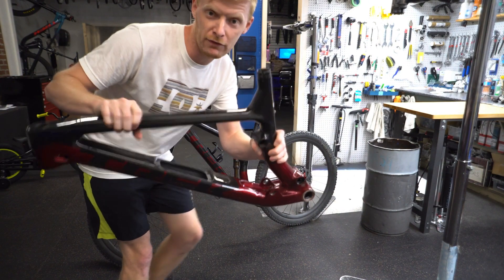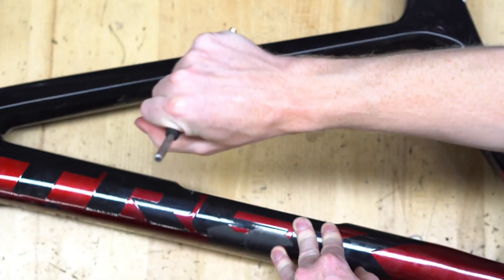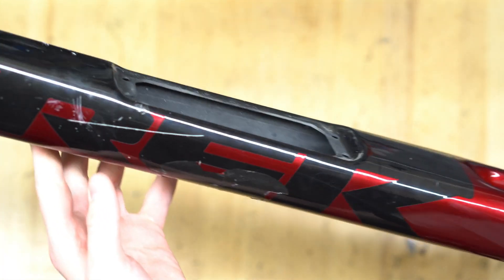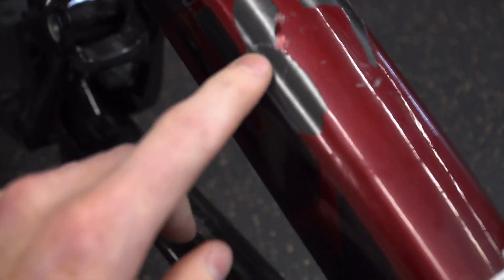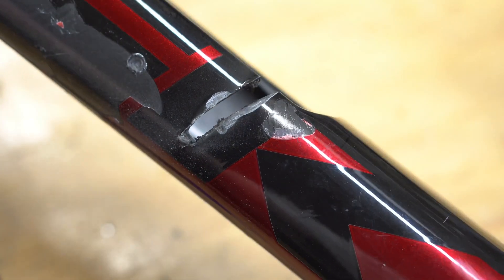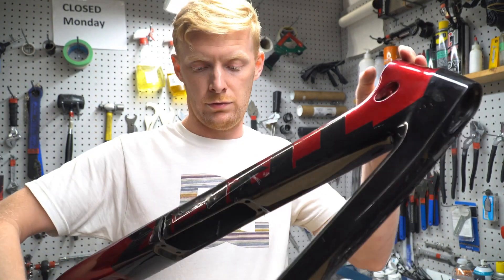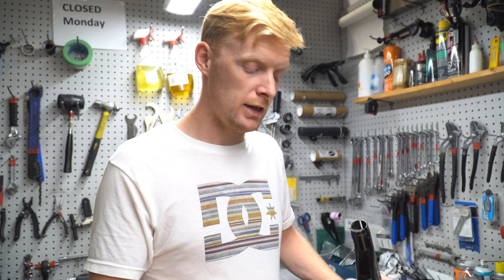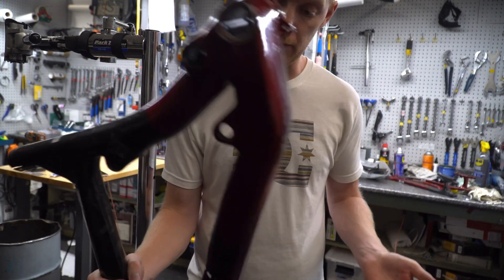How strong is a CARBON frames? ► We will cut it ▪ burn it ▪ crush it ▪ drill it ► what happens ?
Bike Carbon Frame Experiment ► How strong is a High-performance bike frame really?  In the video, the speaker tests the durability of a carbon fiber frame, a Trek Fuel EX 9 frame set, using various tools and techniques.

They want to find out how scratch-resistant, camera-resistant, and durable it is. They use an Allen key, screwdrivers, a knife, and heavier tools such as hammers and wrenches.

The speaker is impressed with the durability of the paint and the frame, noting that it takes a lot of force to damage them.

They even use an angle grinder on the frame, but it remains structurally sound. The speaker concludes that the carbon fiber frame is very durable and can withstand more impact than an aluminum frame.

They note that carbon fiber has some give, allowing it to absorb impact and prevent damage.

Carbon frames are becoming increasingly popular in the world of cycling due to their light weight, stiffness, and strength. Carbon fiber is a composite material made up of strands of carbon that are woven together and then bonded with resin. This material is incredibly strong, yet lightweight, making it an ideal choice for bike frames.

Carbon frames are known for their stiffness, which provides excellent power transfer from the pedals to the wheels. This stiffness also results in a more responsive ride, allowing riders to better feel the road beneath them. Additionally, carbon frames are often more aerodynamic than other frame materials, allowing cyclists to go faster with less effort.

One of the most significant advantages of carbon frames is their weight. Carbon fiber is lighter than aluminum or steel, which means that carbon frames can be built to be incredibly lightweight without sacrificing strength or stiffness. This makes carbon frames an ideal choice for climbing and other situations where weight is a critical factor.

Despite all these advantages, carbon frames do have some downsides. They are more expensive than frames made from other materials, and they can be more challenging to repair if they are damaged. Additionally, some riders prefer the ride quality of steel or titanium frames, which can provide a smoother, more comfortable ride.

Overall, carbon frames are an excellent choice for serious cyclists who want the best performance possible from their bikes. While they may be more expensive and require more care than other frame materials, the advantages they offer in terms of weight, stiffness, and aerodynamics make them well worth the investment for many riders.

Carbon Fiber Bike Frames: The Perfect Choice for Performance and Comfort

If you're looking for the perfect bike frame material that combines lightweight performance, durability, and comfort, then carbon fiber is the way to go. Carbon fiber bike frames have been around for decades, but they have gained popularity in recent years due to their numerous benefits over other materials like aluminum or steel.

First and foremost, carbon fiber is incredibly lightweight. This means that your bike will weigh significantly less than other bikes with aluminum or steel frames. This can make a huge difference in your cycling performance, especially when climbing hills or accelerating. With a lighter frame, you can ride faster, longer, and with less effort.

Secondly, carbon fiber is incredibly durable. This material is designed to withstand extreme conditions and can handle rough terrains, potholes, and crashes better than other materials. Carbon fiber is also resistant to corrosion and rust, making it an ideal choice for riders who live in areas with harsh weather conditions.

Thirdly, carbon fiber is incredibly comfortable. Carbon fiber frames absorb vibrations and road chatter better than other materials, making for a smoother ride. This is especially important for long-distance riders or those with back problems, as the material can help reduce stress on the body.

In addition to these benefits, carbon fiber bike frames also have a sleek and modern design, making them stand out from traditional aluminum or steel frames. They are also customizable and can be designed to fit your exact measurements and riding style.

Overall, if you're looking for a high-performance, durable, and comfortable bike frame, carbon fiber is the way to go. With its lightweight design, durability, and comfort, it's no wonder why carbon fiber is becoming increasingly popular among cyclists.